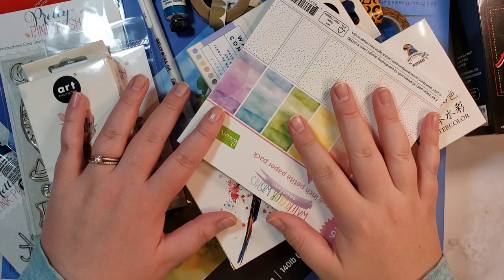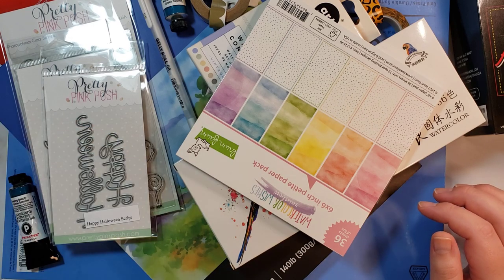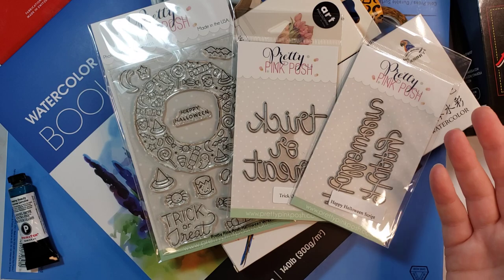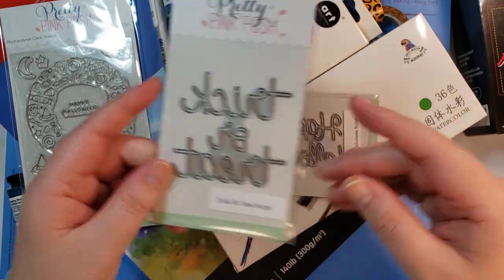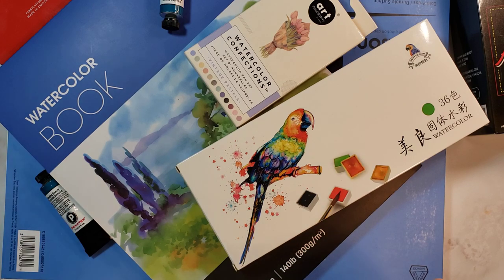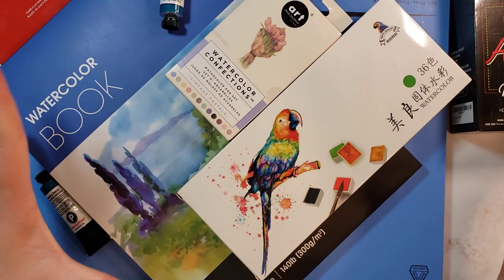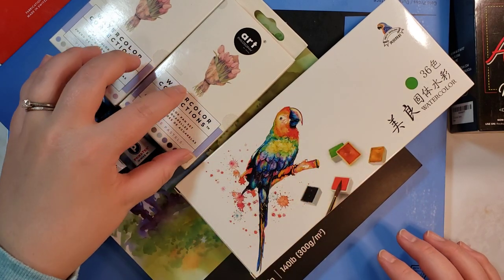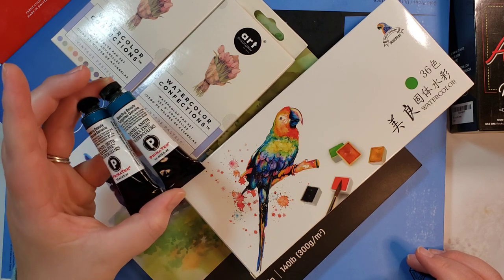Recent Haul Items and an Amazon Cart Glitch...